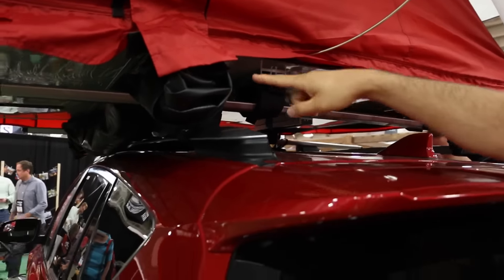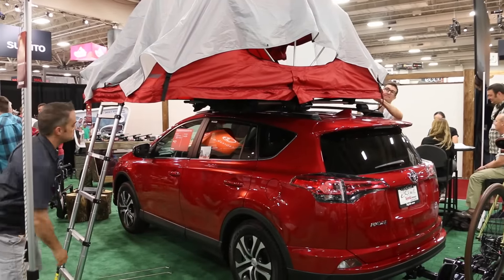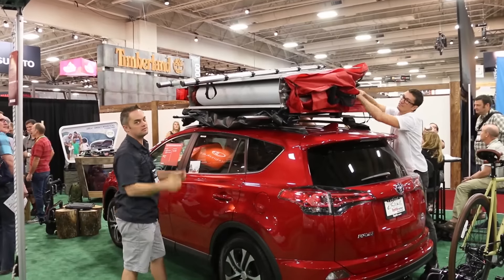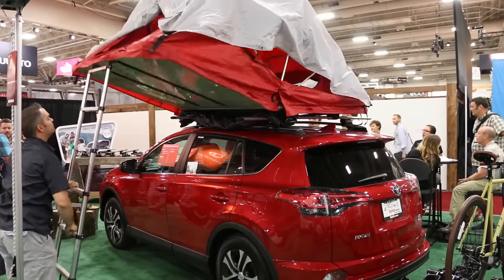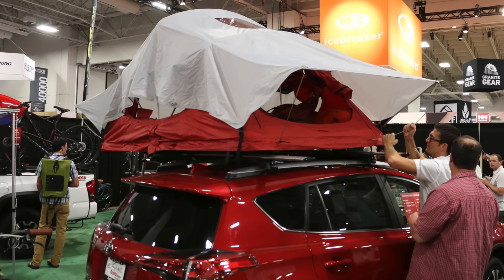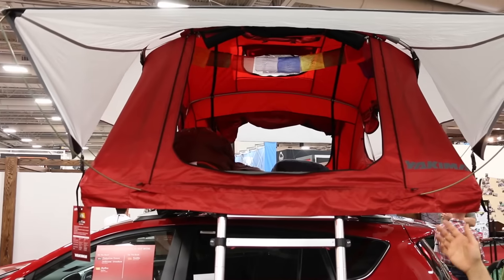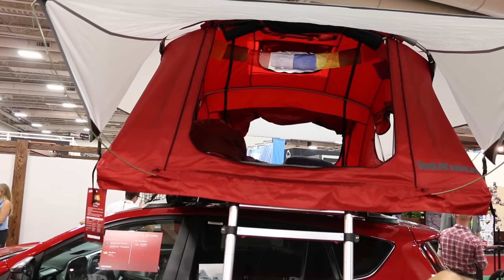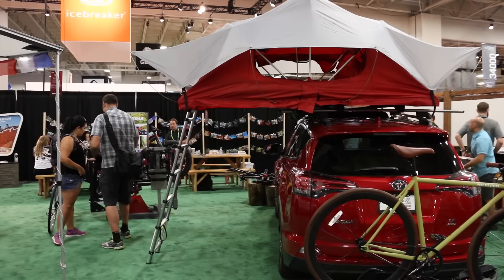Yakima Sky Rise Roof-Top Tent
Yakima makes it incredibly easy to go camping with its Sky Rise roof-top tent. We talked with Garret Barnum at Yakima during the 2016 Outdoor Retailer Summer Market, who demonstrated how the system works and how easy it is to use.